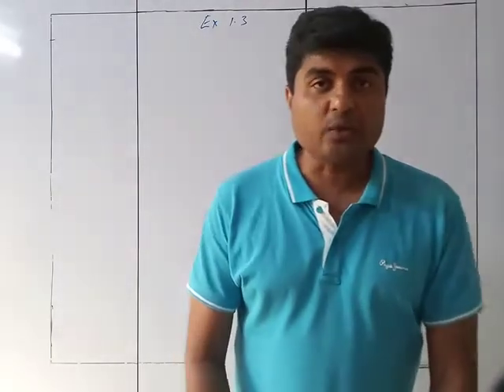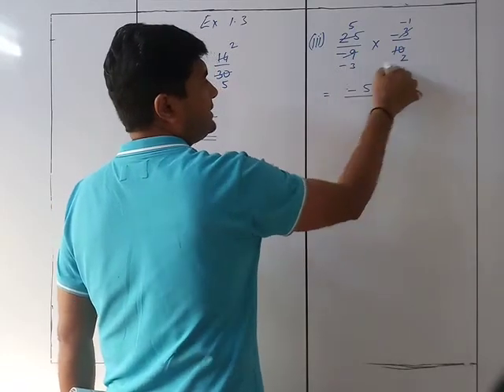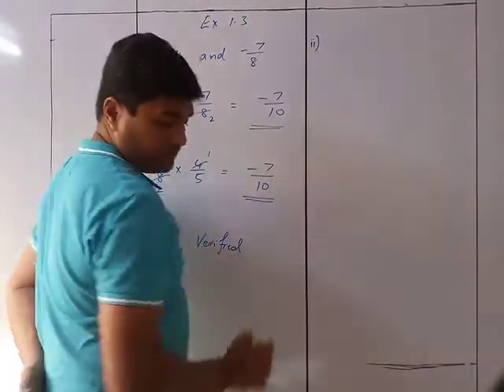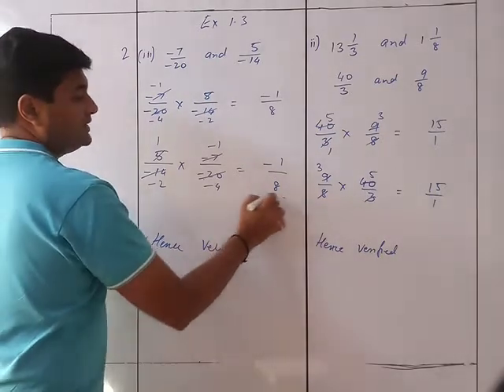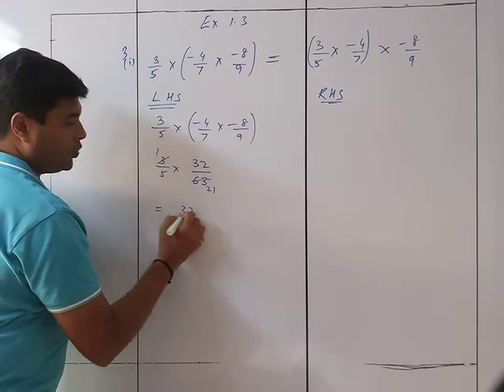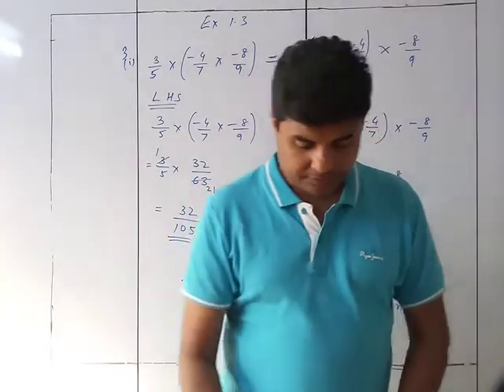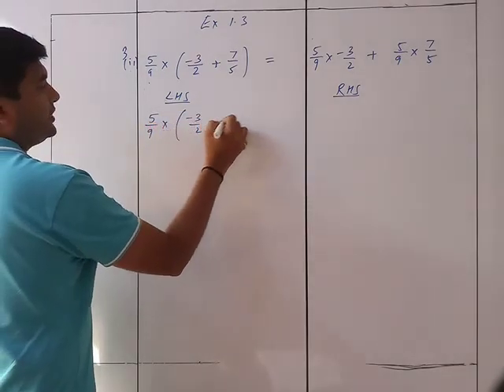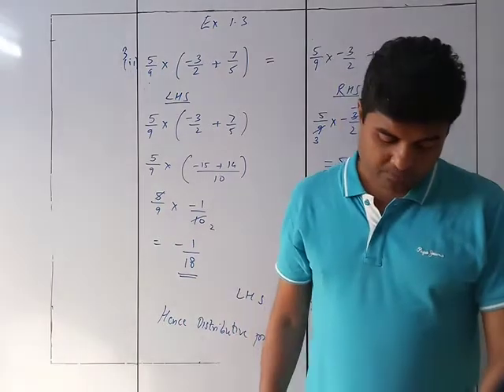Maths VIII Rational nos Part III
Maths VIII Rational Nos Part III Bhavin Sir's Tutorials